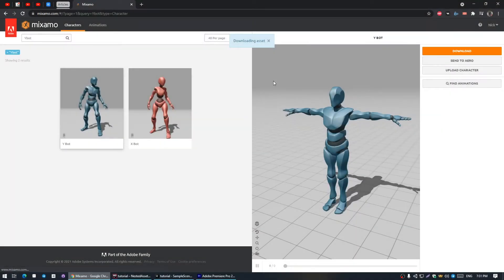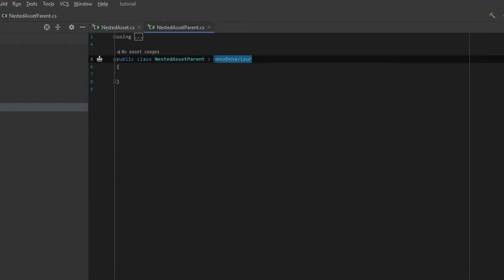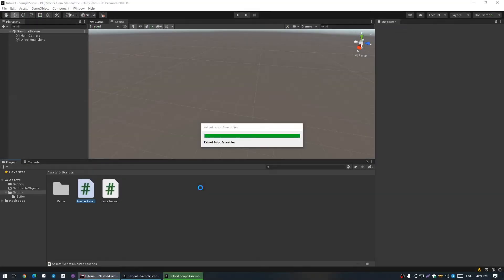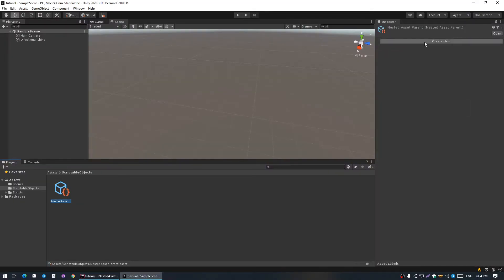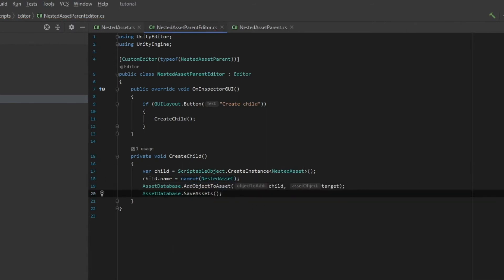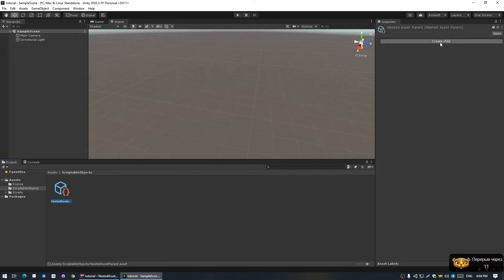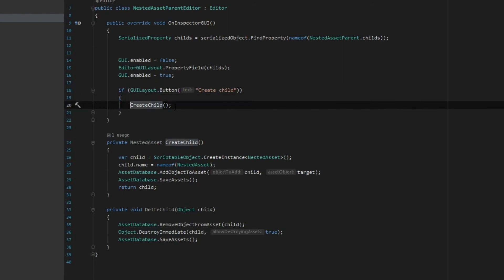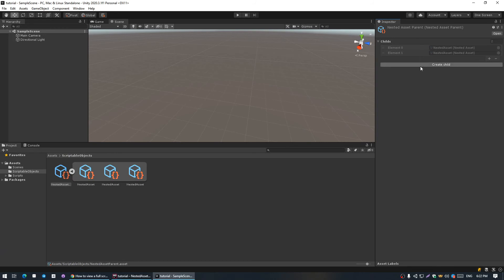Unity Nested Assets | Part 1 | How to store one scriptable object inside of another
Unity have a really cool feature for asset storing, ability  to store one asset inside of other. This could be almost any asset type (Texture, Material, AnimationClip), but in this part were only be working with ScriptableObjects.